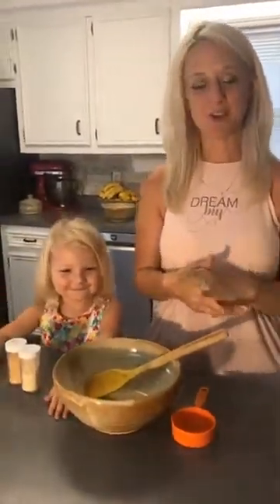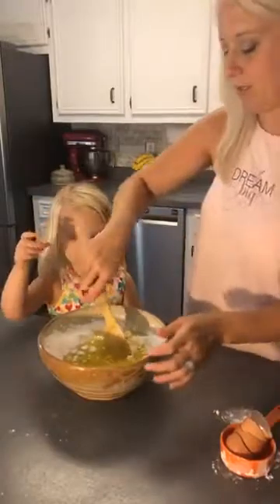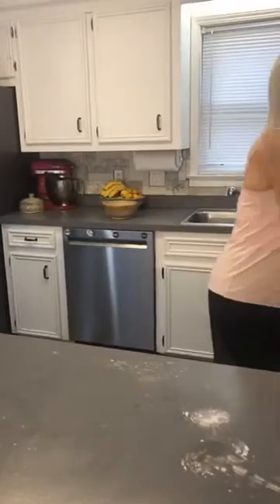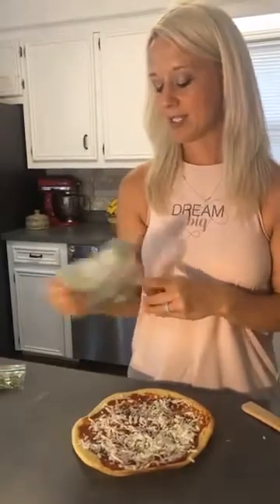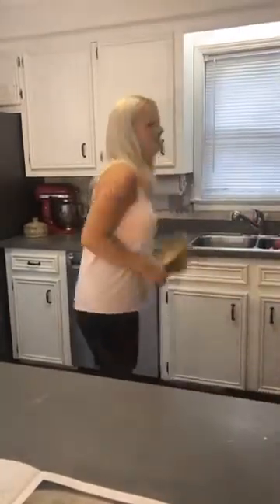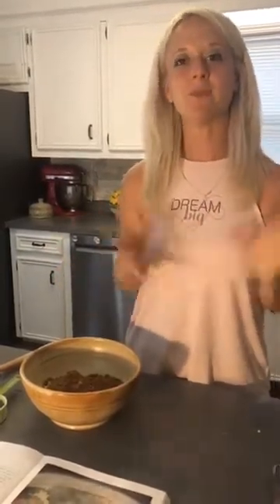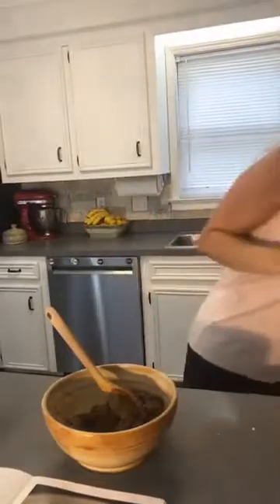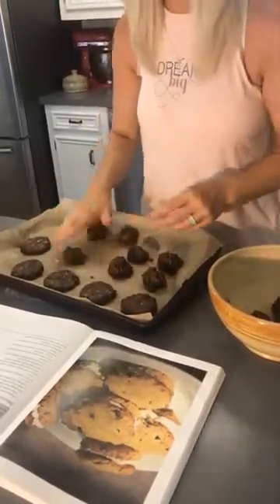CWA- Cassava Pizza Crust and Flax Chocolate Chip Cookies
Live Cooking show featuring recipes from her cookbook, "Feast as a Family."
Catch this show Live on Mondays at 12pm on the Columbia Family Chiropractic Facebook Page!